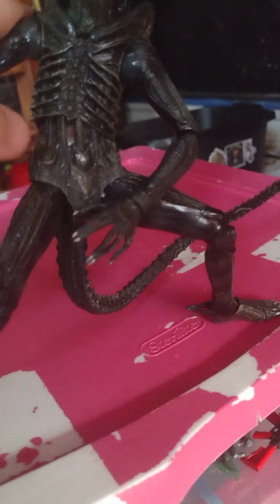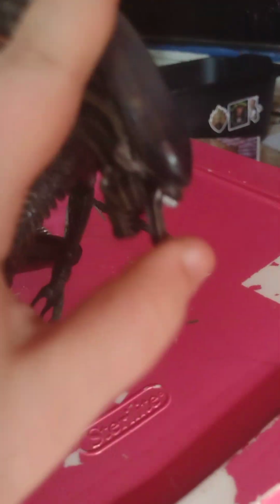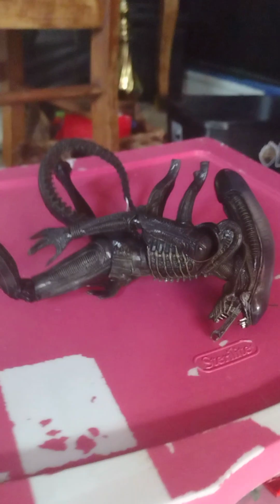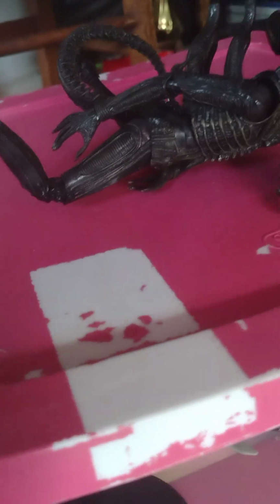NECA xenomorph review